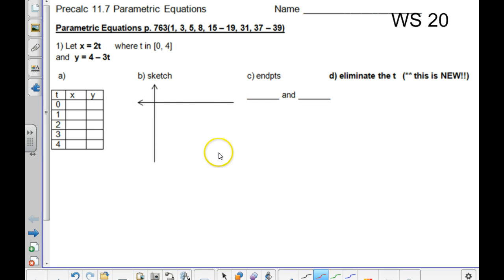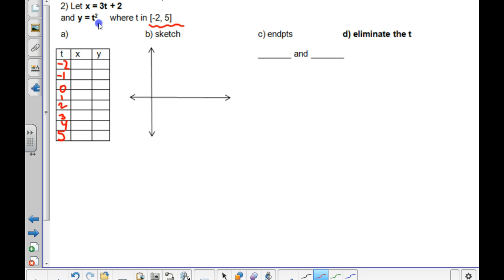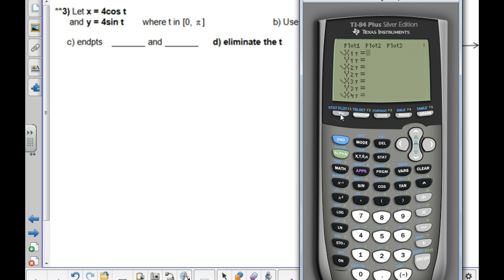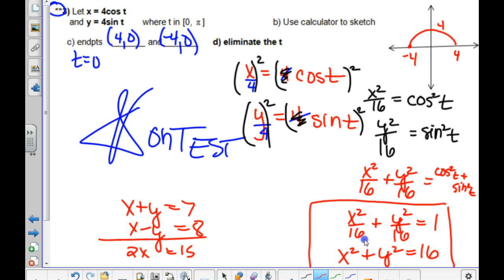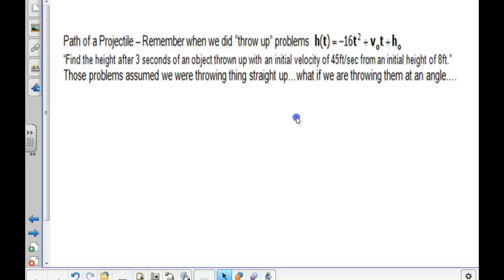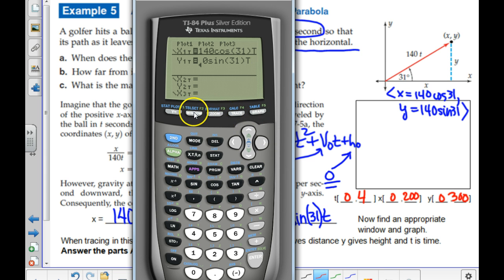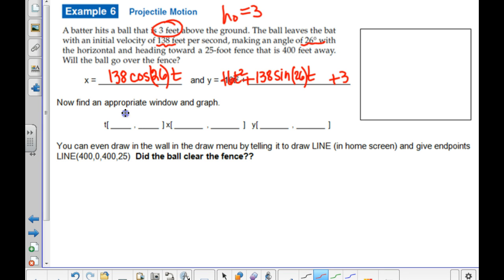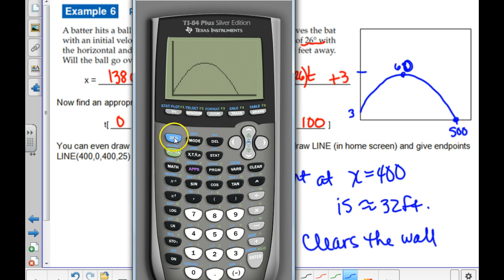Parametrics 11.7 March 26